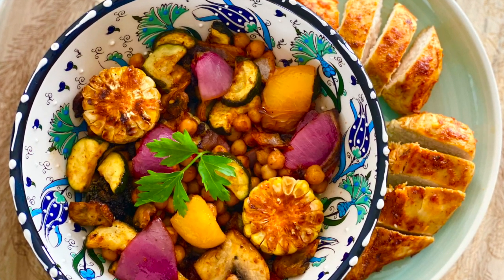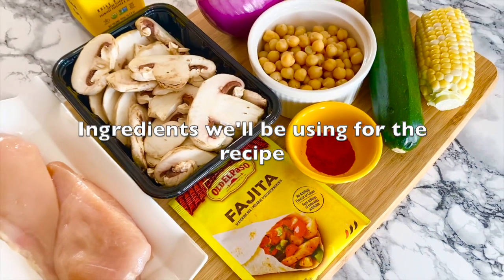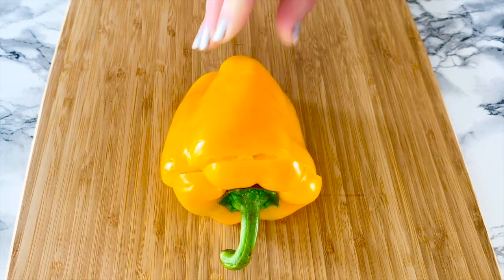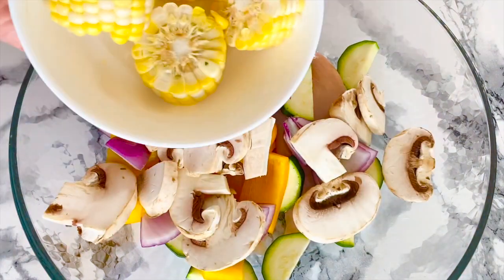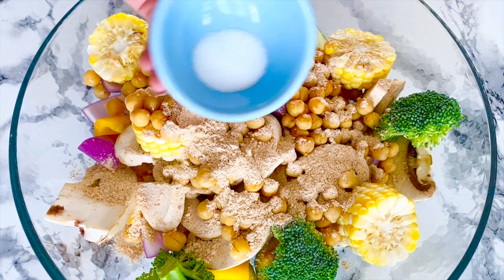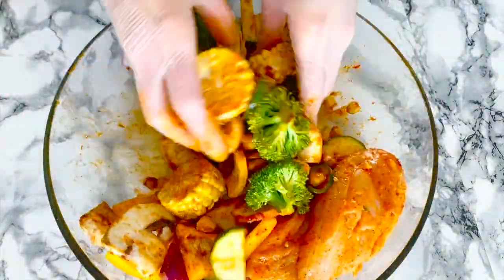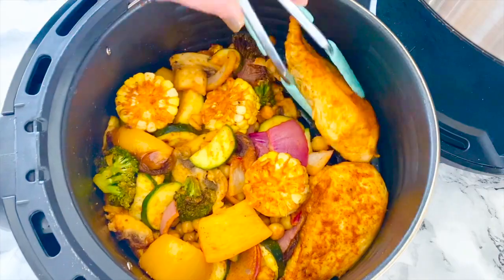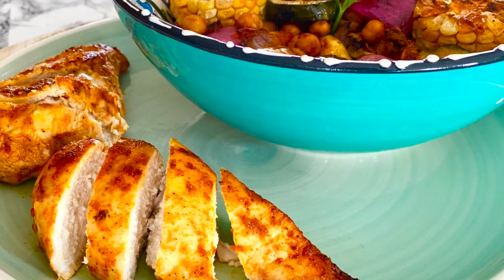EASY AIR FRYER WEIGHT LOSS RECIPE FOR BEGINNERS | Air Fryer Chicken Breast And Veggies Recipe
Today I made a quick and healthy weight loss dinner. This recipe features tender and juicy chicken breast with a side of roasted veggies. Today I used the best product in my kitchen, an air fryer! The reason why I love this gadget is because it's quick and you can make almost anything using it.

INGREDIENTS FOR THE RECIPE:

2 chicken breast
1/2 zucchini
Half bell pepper ( you can use any color )
1/2 cup broccoli florets
1/2 cup sliced mushrooms
4 slices, corn on the cob coins
1 cup caned chickpeas

SPICES:
1 packet/24 g Fajita seasoning
3/4 tsp salt
1 tsp Garlic powder
2 tsp paprika

4 tbsp lime juice
1 tbsp extra virgin olive oil